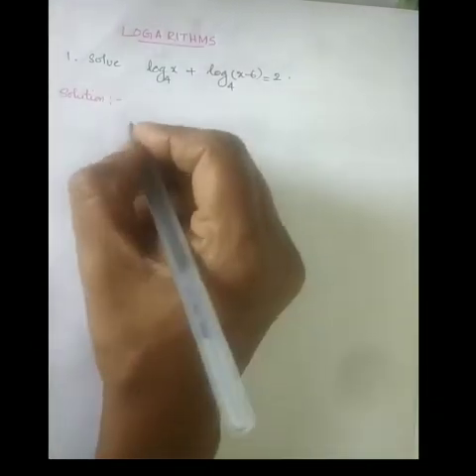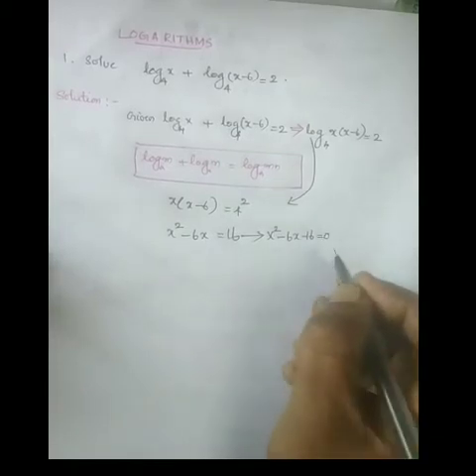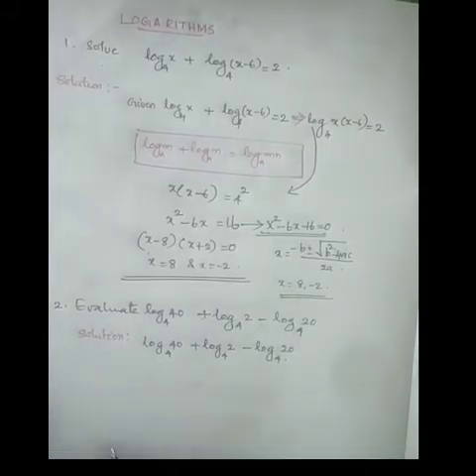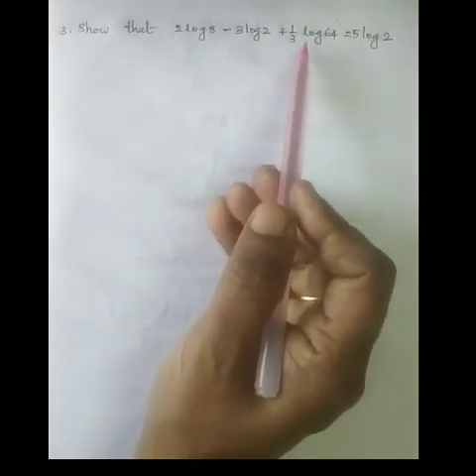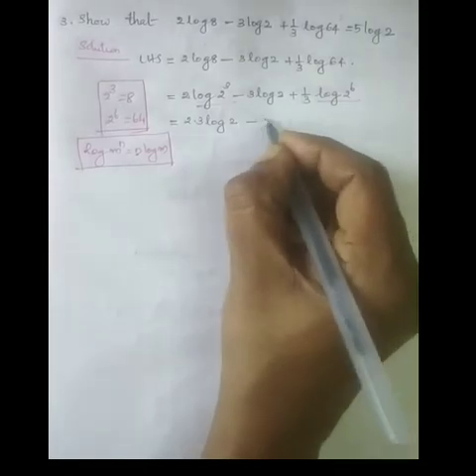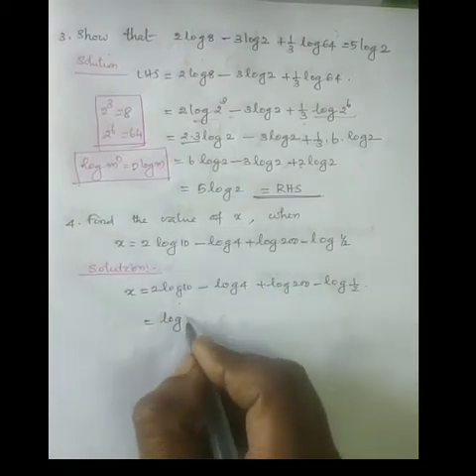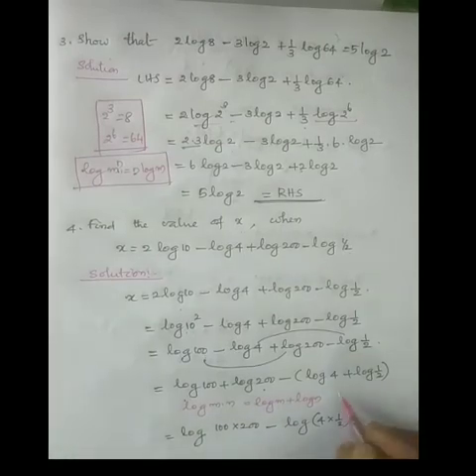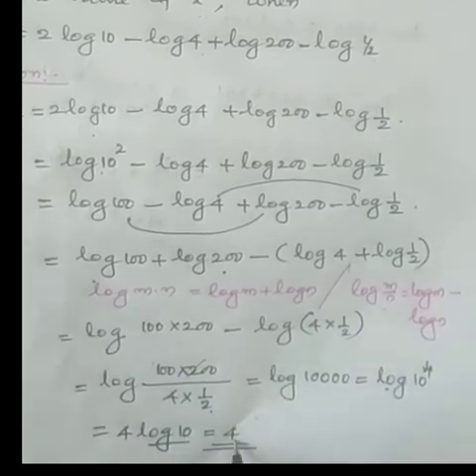11 February 2021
logarithm - problems